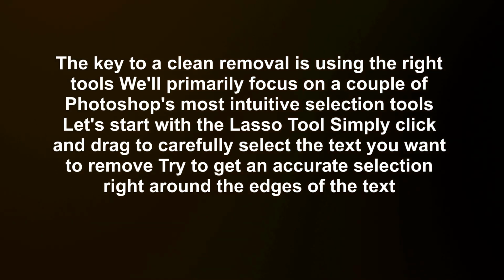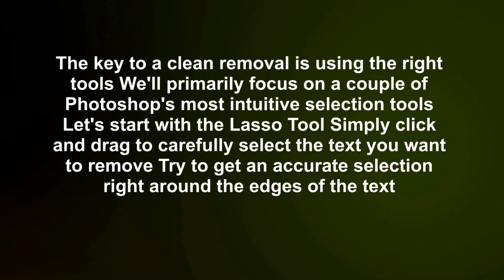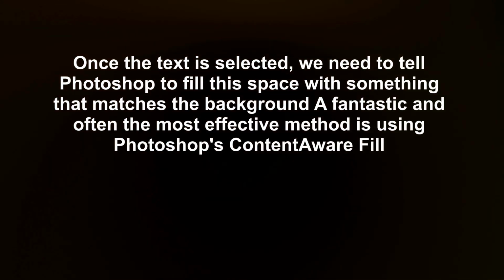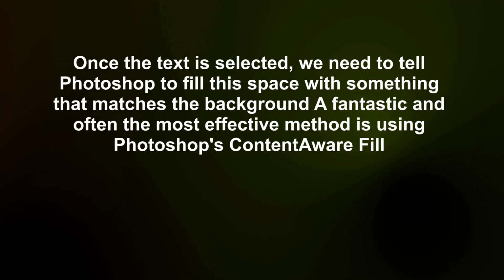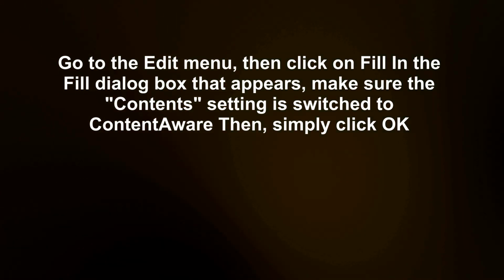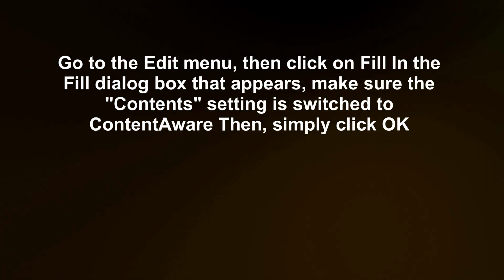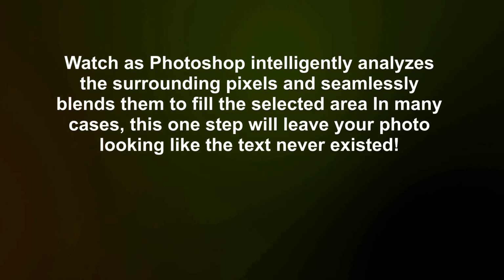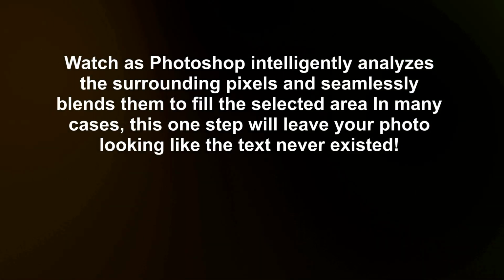How To Remove Text From Photo In Photoshop - GUIDE!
How To Remove Text From Photo In Photoshop: Discover how to remove text from photos using Adobe Photoshop, allowing you to clean up images and create professional-looking visuals, while enhancing your editing skills and achieving flawless results with ease.

00:00 Intro
00:13 Opening Your Image in Photoshop
00:26 Selecting the Text with the Lasso Tool
00:44 Using Content-Aware Fill
01:16 Refining with Clone Stamp or Spot Healing Brush
01:37 The Final Result